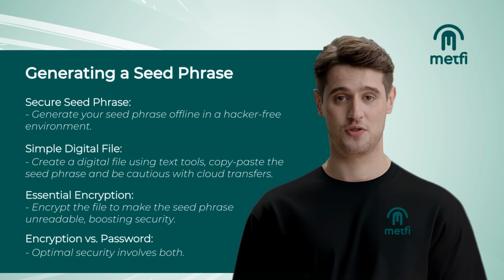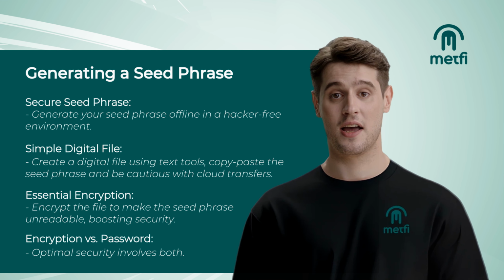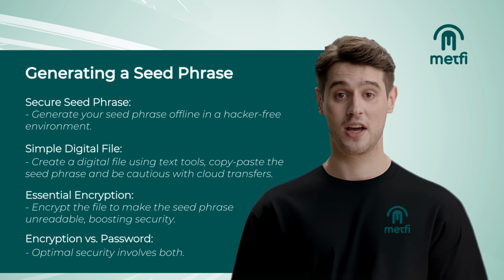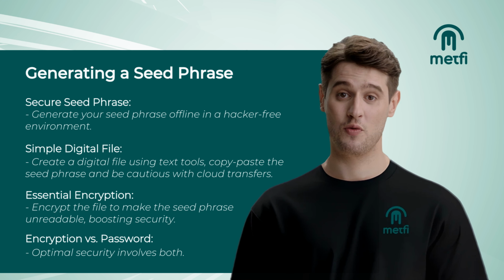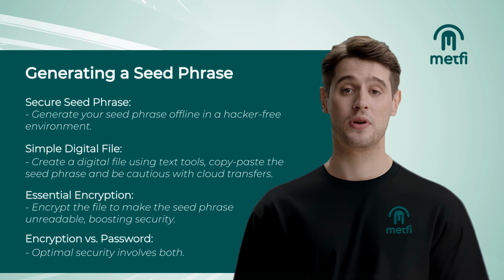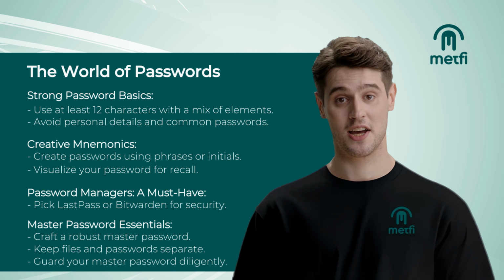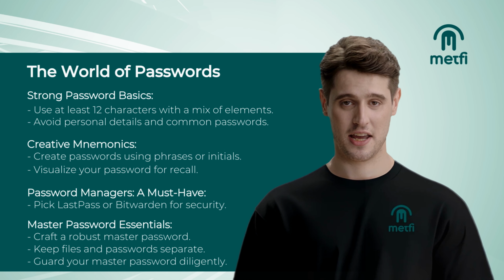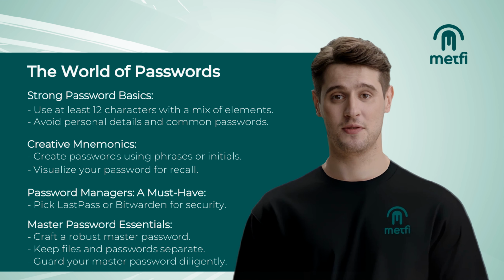How to Secure Seed Phrases: A Guide for Advanced Users (Part 2)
Welcome to the MetFi galaxy! 🌌 In this series, Metty, the cryptocurrency expert delves into vital digital security topics, from private key storage to encryption methods like 7-Zip and VeraCrypt. Discover the secrets to safeguarding your online presence, including the importance of two-factor authentication using YubiKey. Join Metty in mastering essential digital security practices.

🌟 Subjects Discussed in This Video:

00:00 Intro to the Guide
2:20 Physical Vs. Digital Storage
5:15 Generating a Seed Phrase
7:30 The World of Encryption
9:10 Encrypting & Decrypting 7-Zip
10:43 The World of Dedicated Encryption Software
12:35 Setting Up VeraCrypt
13:24 Unlock your VeraCrypt Treasures
14:24 Plausible Deniability
14:57 Securely Deleting Original Files
16:08 The World of Passwords
19:47 YubiKey
22:17 Where Should We Safely Store Our Encrypted Seed Phrases?
24:25 Pro Tips for Security
24:48 Game Plan for Secure Storage

It helps us a lot and ensures you won’t miss out on any of our future content. Share the knowledge and let's build a secure online community together!

Stay updated and join our buzzing community on Discord and Telegram! Don't miss out on exclusive announcements, opportunities, and fun discussions.